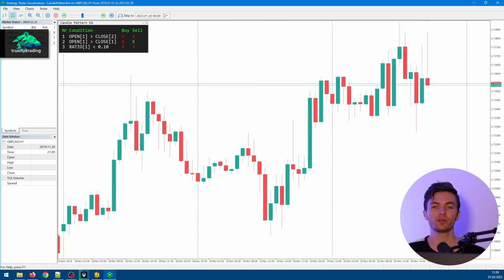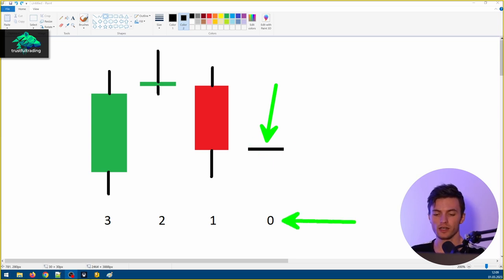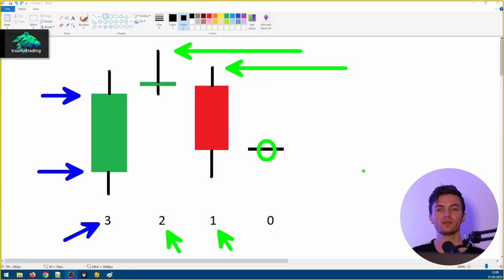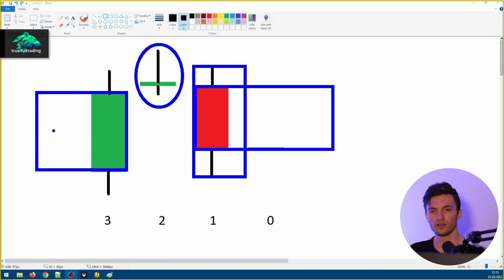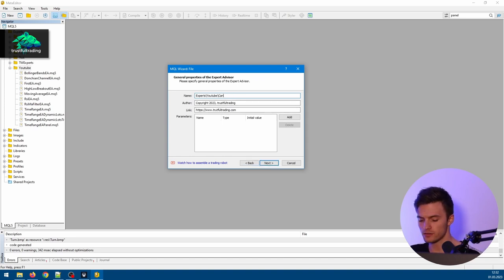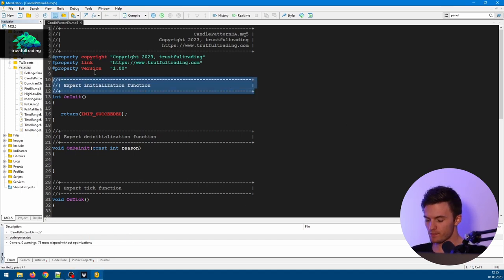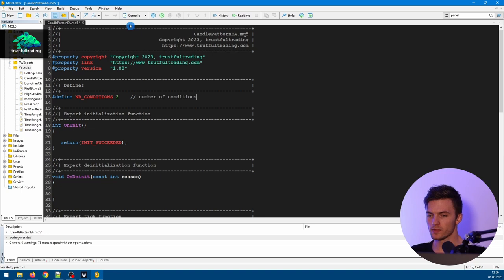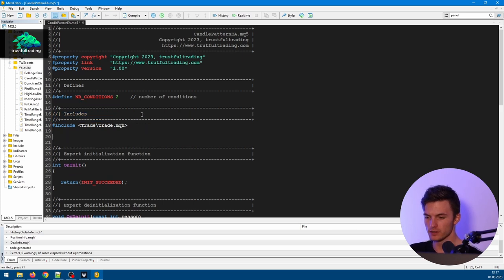Let's code the ultimate candlestick pattern EA in mql5! | Part 1